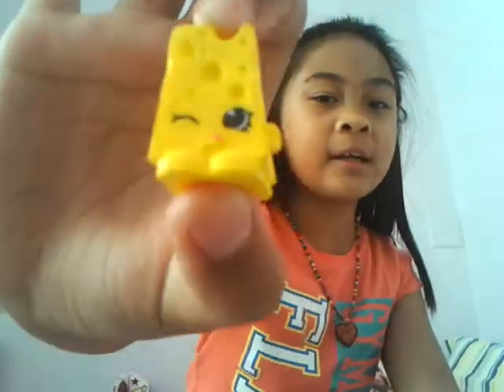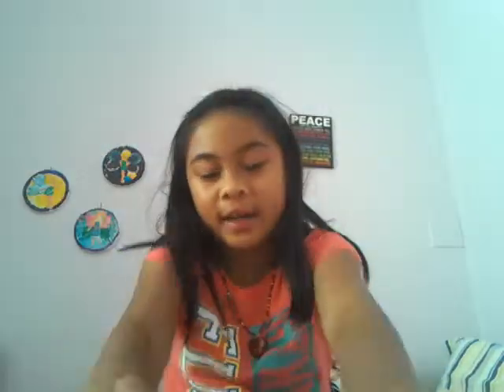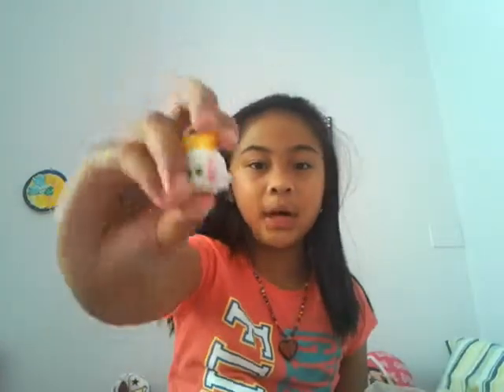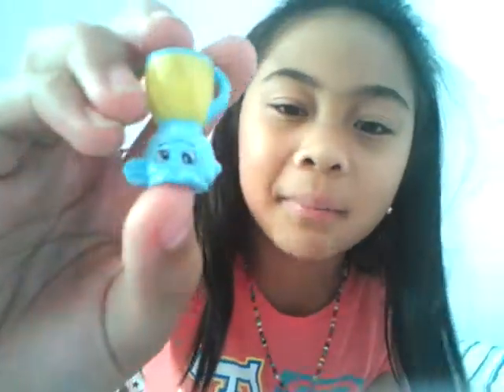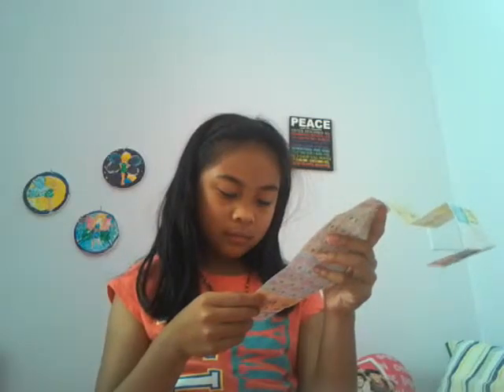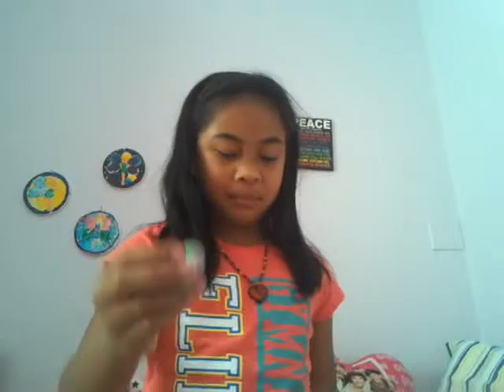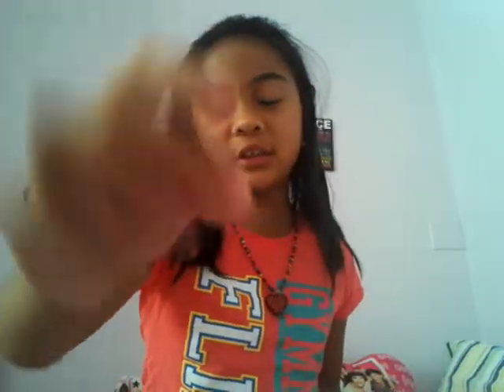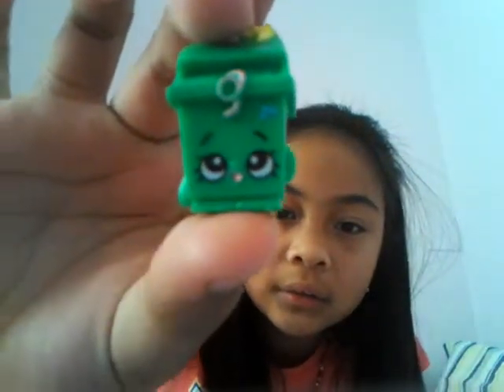Shopkins update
Akita shows you all her shopkins. If gianne is waching this theres  a message  for you.
Hugs and kisses Akita